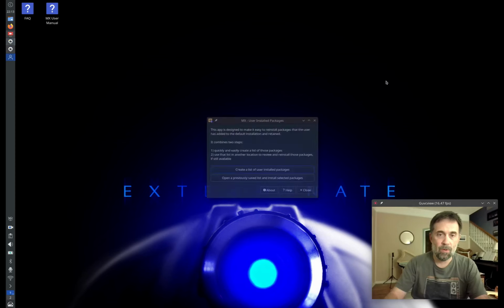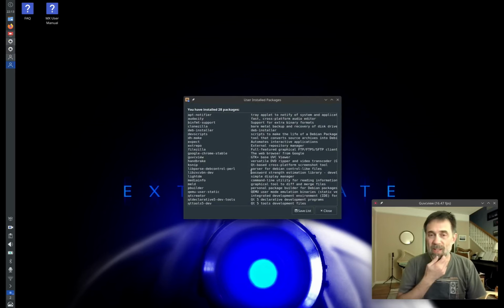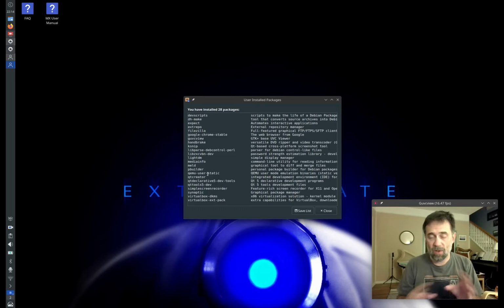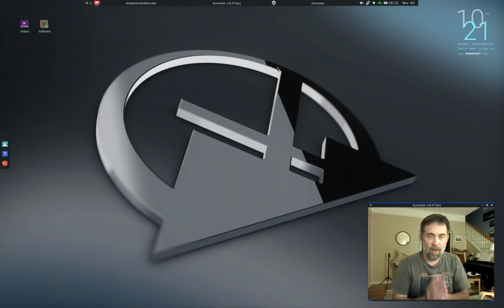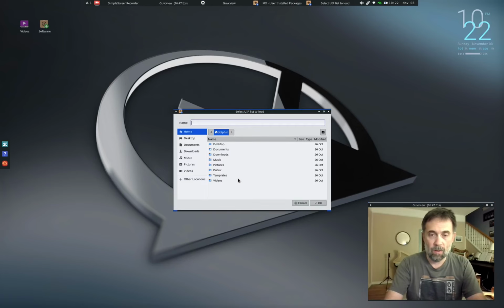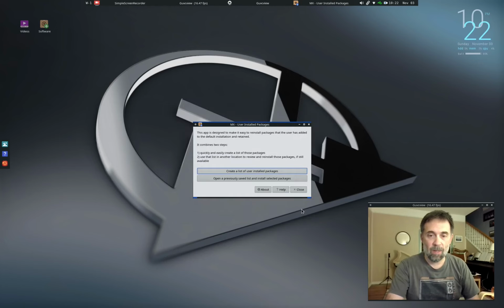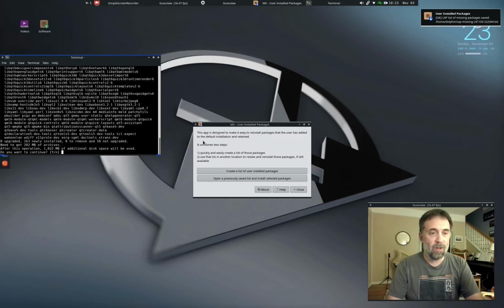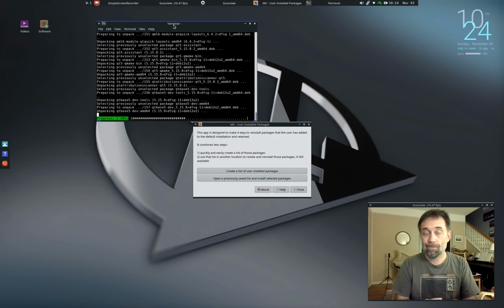MX Tool: User Installed Packages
Taking a look at User Installed Packages, a way for a user to generate a list of the package they have installed one one debian based system and install those packages on another system